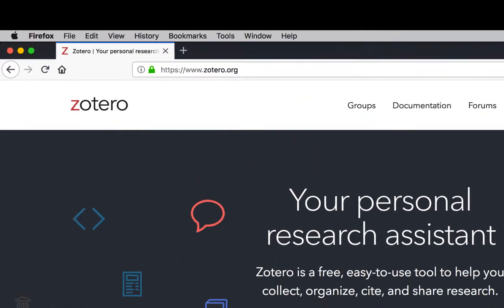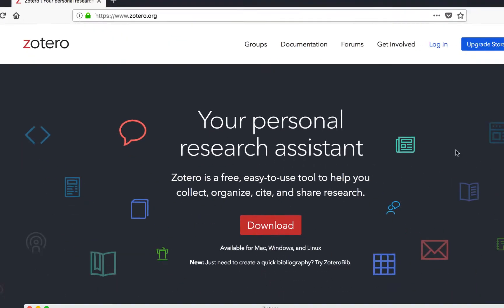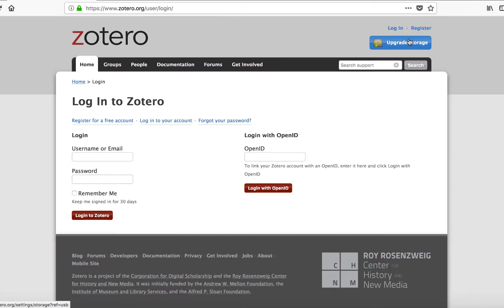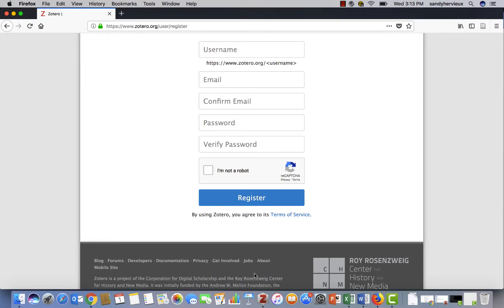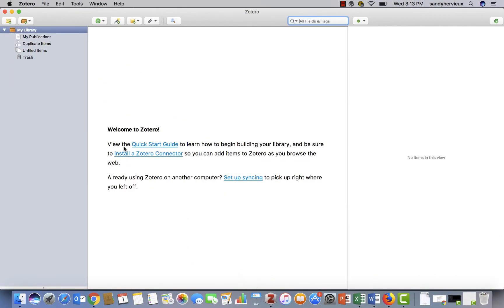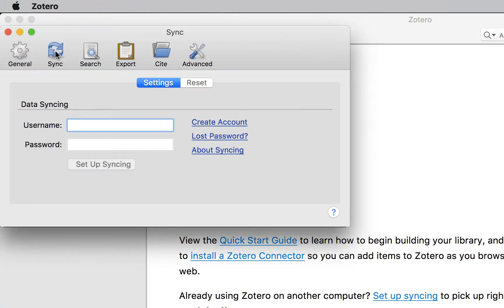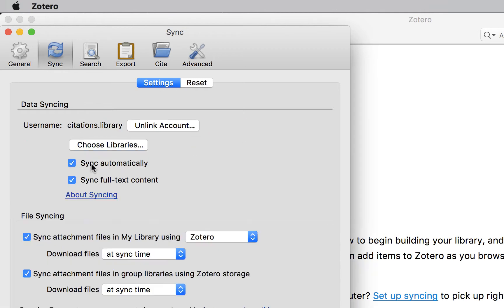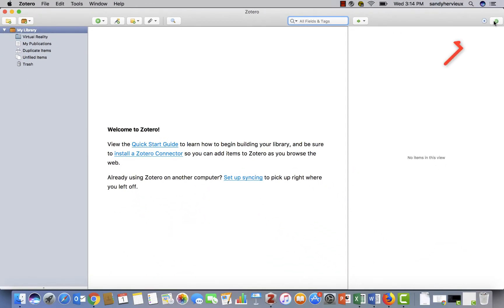7 - Zotero Tutorial: Online Syncing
How to sync your Zotero account with the web version!